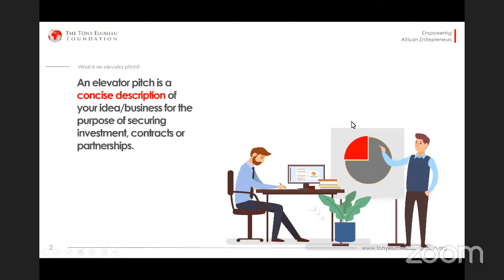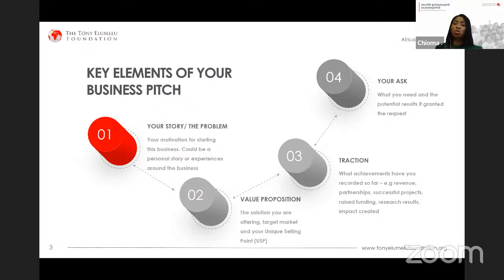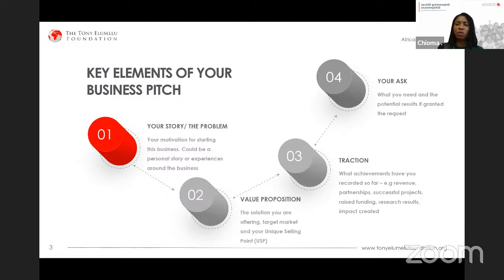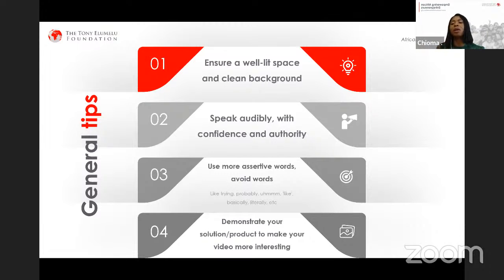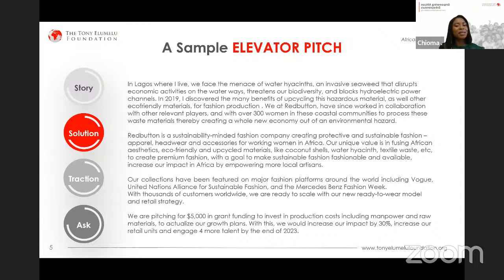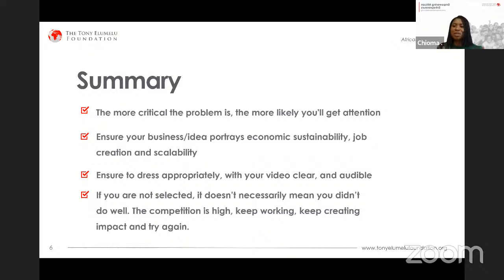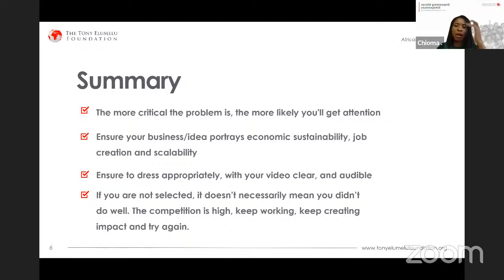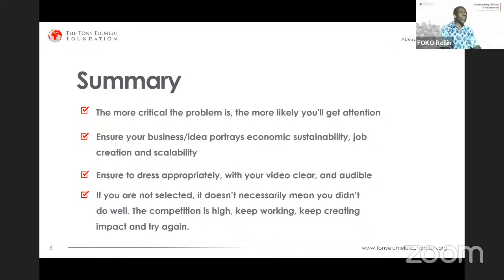LEARNING THE CRAFT OF ELEVATOR PITCH MASTERCLASS SESSION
Attendance is very important! kindly click the link below to fill out the attendance form

Please see attached the link to the Frequently Asked Questions in different languages.